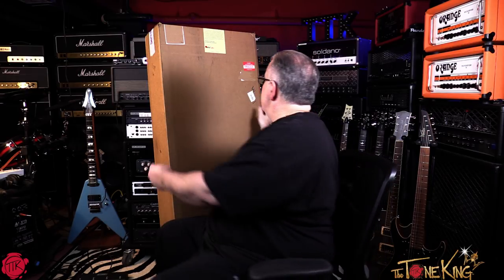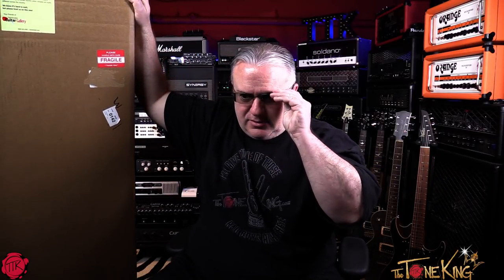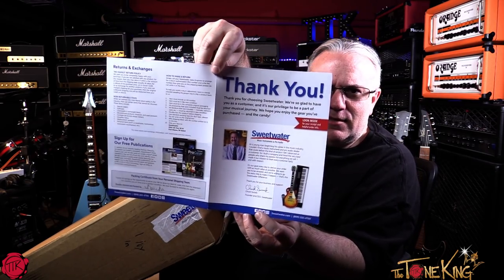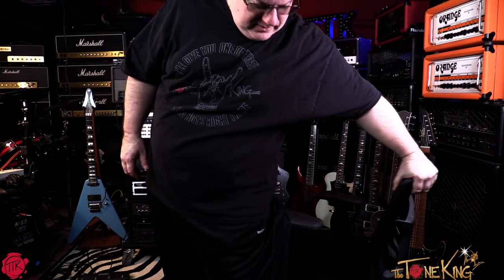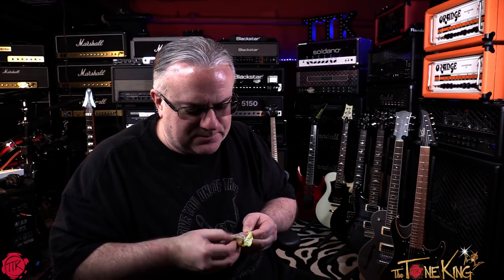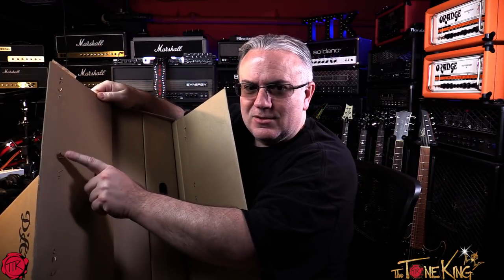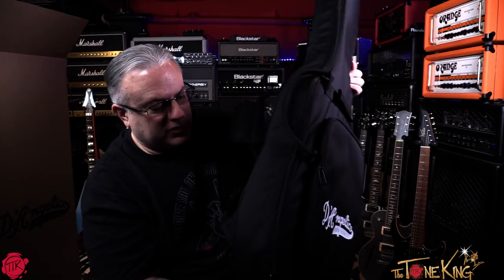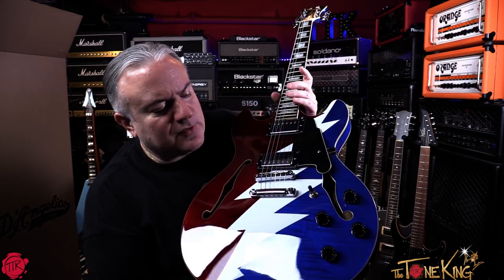My Sweetwater Experience ... I TOLD YOU IT WOULD SELL OUT!!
thetoneking NewGearDay Sweetwater Please note, description above may contains affiliate links to companies like Amazon.com, Sweetwater.com, ThomannMusic.com, Reverb.com, etc. If you click on one of them and make a purchase, I'll receive a small commission with no added cost to you. Thank you for your trust & support!